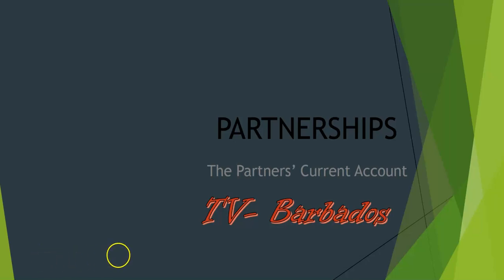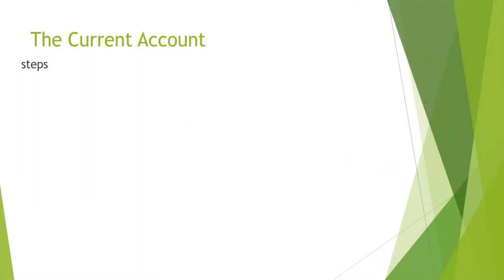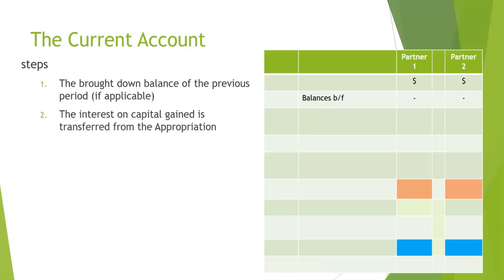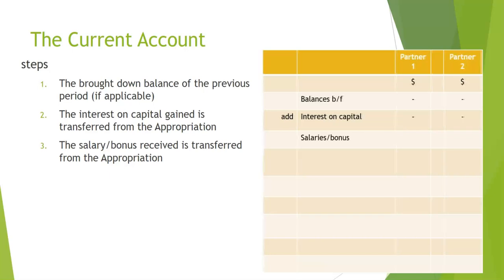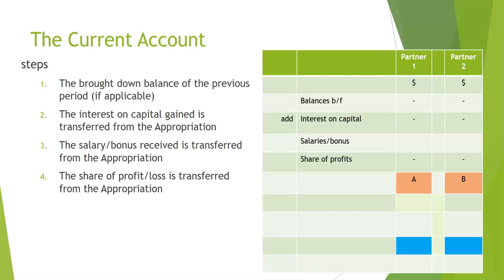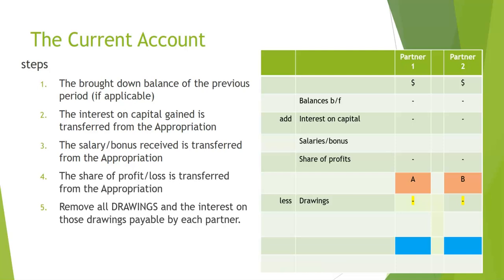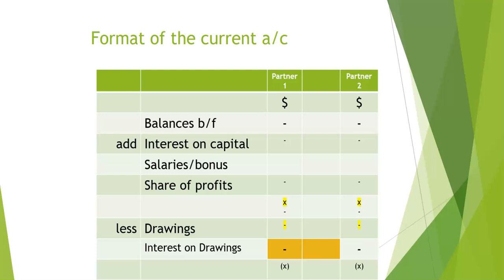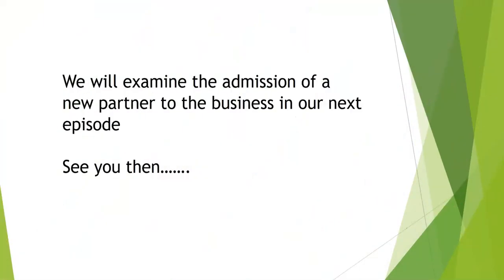introducing partnerships TV B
explaining partnership for CAPE Accounting Unit 1 [this is also useful for CSEC POA]